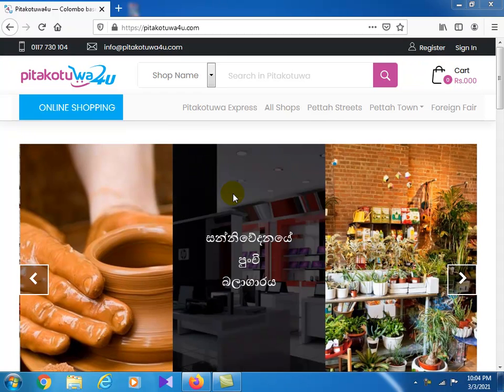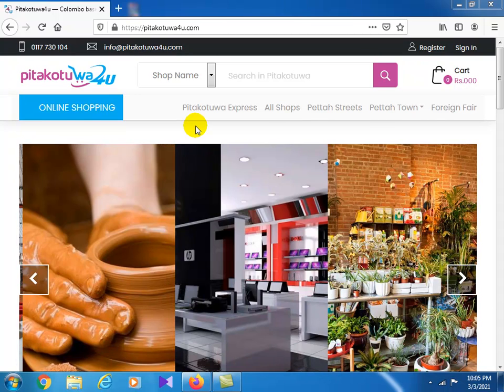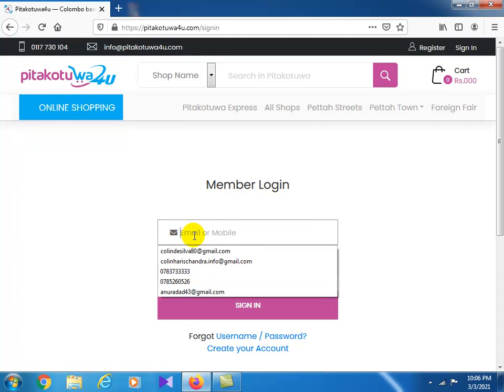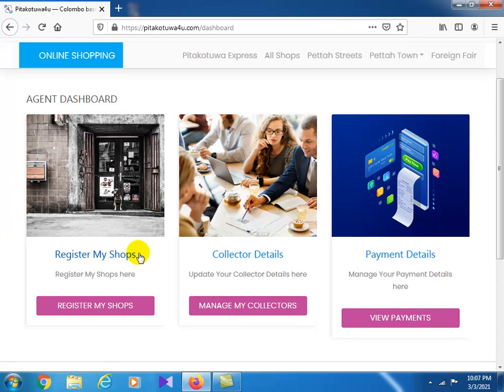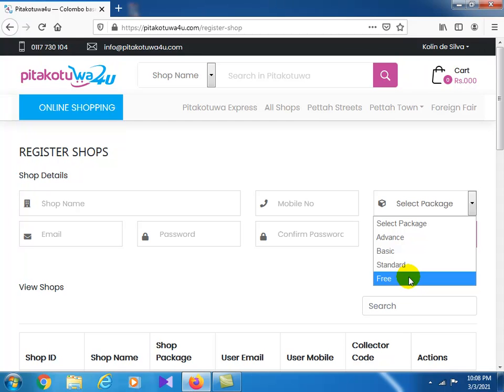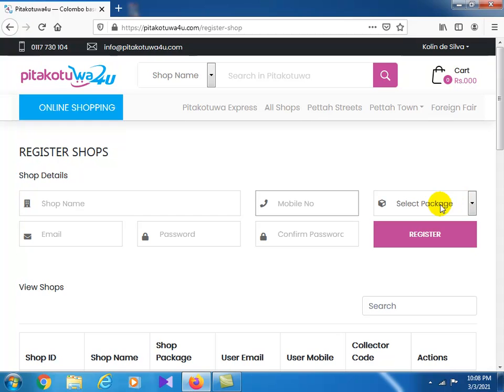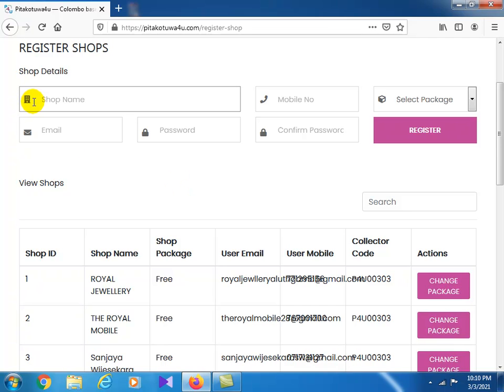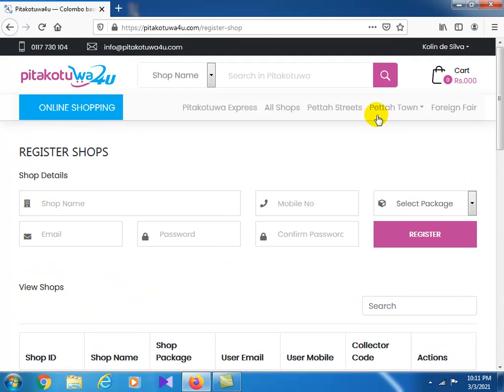HOW TO USE PITAKOTUWA4U e WALLATE & ERAN MONEY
E wallet එකක් හදාගෙන online shops register කර ආදායම ගන්න  කැමතිනම්
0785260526 ට පහත තොරතුරු WhatsApp කරන්න.*Name
*Address
*National Identity card Number
 Pitakotuwa4u holding pvt Ltd ආයතනය ගැන දැනගන්න උනන්දු වුන ඔබට ස්තුතියි.